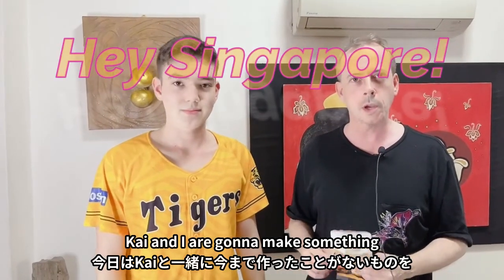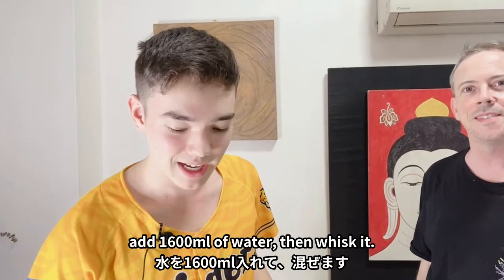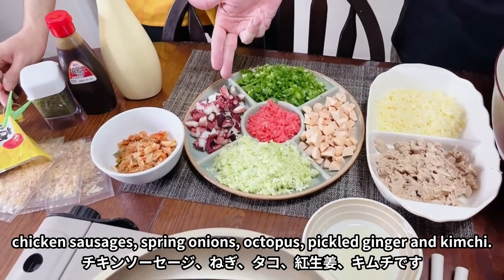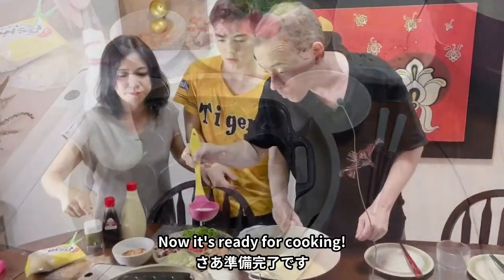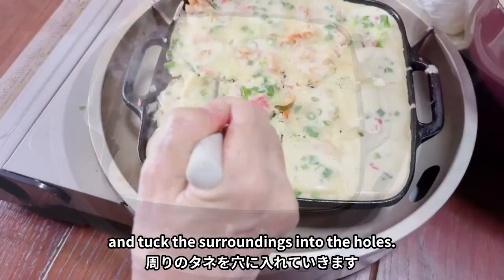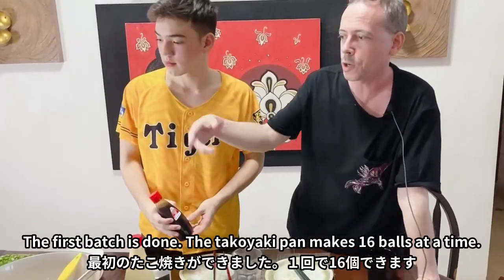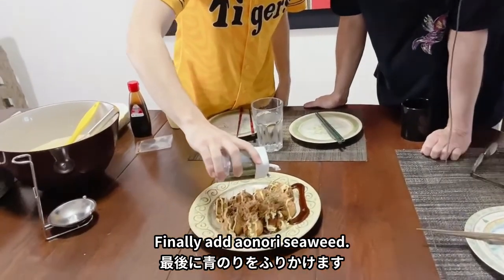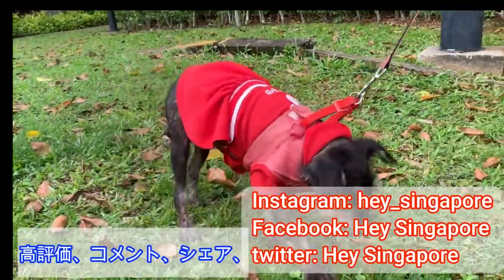【How to make Takoyaki - Octopus balls】British expat makes Japanese takoyaki - for the first time!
As restaurants only offer takeaway in Singapore, we need to brush up our cooking skills! So, in this video, a British expat and his son try to make a renowned Japanese delicacy: Takoyaki - or "octopus balls"! Check out how to make this delicious snack food - and see how their cooking turned out!

We are a Japanese and British couple who have been living in Singapore for over 20 years. Our channel, Hey Singapore! provides useful information about relocation matters, education in Singapore, international schools, housing, restaurants, shopping, places of interest, and local art and culture. As a relocation consultant, Mihoko has a wealth of knowledge and experience that she loves to share with people who are planning to visit or move to Singapore.

Please follow our SNS！

Popular video clips